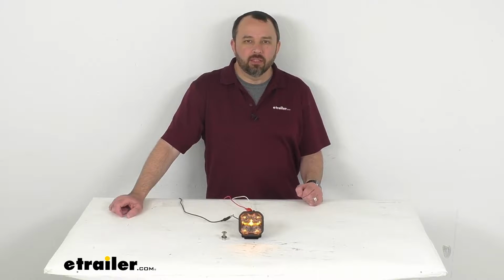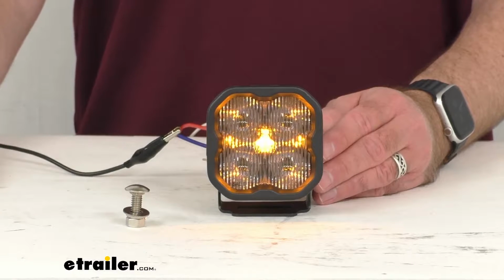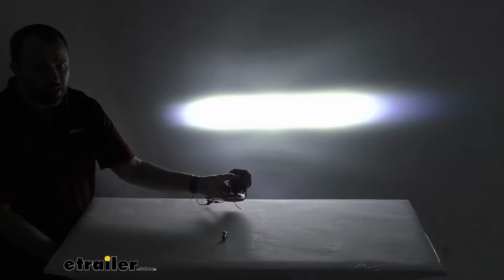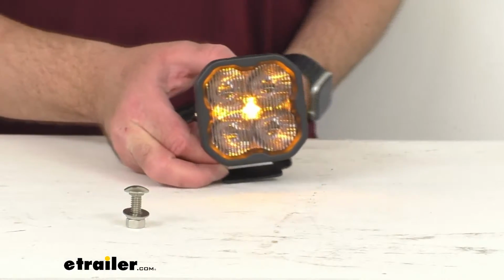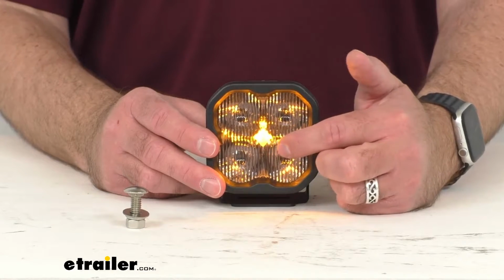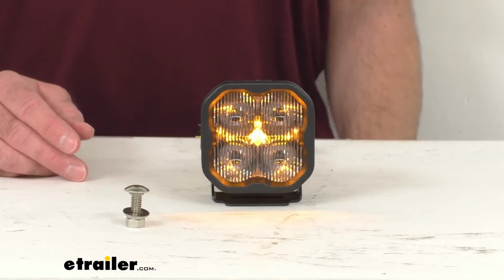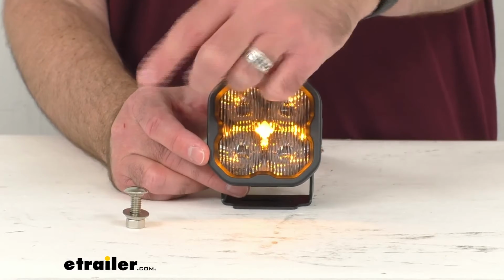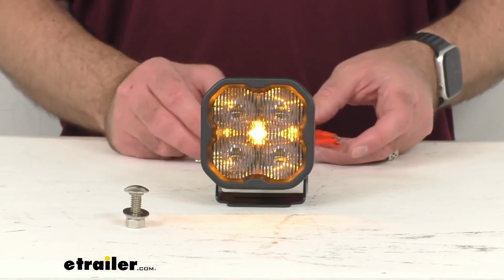etrailer | Feature Review Diode Dynamics SS3 Pro LED Pod Light w/ Bracket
Click for more info and reviews of this Diode Dynamics Off Road Lights:

Hi everybody, Andy here with etrailer.com.  Let's take a look together  at this Diode Dynamics SS3 Pro LED Fog Pod Light  with bracket.  Now this three inch LED fog pod light  will give you bright light with reduced glare  for improved visibility and safety.  This is going to be a great upgrade to consider  if you're looking to upgrade your fog lamps.  Now as you can see, I have this connected  to my power source already  and what you see here is the amber backlight  and I do have this connected  to the included bracket with the hardware.  And so I wanted to give you an idea  of what this light was going to look like  with the bracket installed.

This is what the bracket is going to look like, uninstalled.  So this is a aluminum U bracket  that's going to give you a firm foundation for your light  allowing you to install the light virtually anywhere.  And what's great about the bracket is  you can adjust the angle of the light  and then tighten down the hardware at that angle  that would be best for you.  So the bracket and the hardware's included with this,  it also includes a hardware that you're gonna need  to attach this to your vehicle.  And this amber backlight is one of my favorite features.

It's gives a great stylish touch to the light  when you're not using your main beam,  or it can give you a little more visibility  when you're not using that main beam.  Now I'm gonna go ahead and shut my studio lights off here,  just to give you a better demonstration  of what this looks like in low light,  or when there's no light situations.  I'm gonna zoom out here and just to give you a view  of what that looks like from a distance.  Now I'm gonna turn this light a little bit to the side  and activate the main beam.  And so as you can see, this beam is going to be very bright  and then that's what it looks like with just the backlight.

And again, that's what it looks like  with that main fog beam.  So I'm gonna shine this on the wall behind me.  That fog pattern is gonna give you high intensity light  with an extremely wide field of view, as you can see.  And this light has a color temperature  of 6,000 kelvin cool white.  So that cool white color will match most  of your factory lights.

So let me go ahead and turn my studio lights back on.  And then I just wanted to give you another demonstration  of that beam on the wall behind me,  with my studio lights on, just to show you how bright it is.  I'm losing one of my connections here-  So I'm gonna go ahead and activate that again.  And so you can see just how bright that is,  even with my studio lights on.  So very effective, very bright, very clear light.  So going back in for a closeup view here.  The raw lumen rating for this light is 5,796 lumens.  And the measured lumen rating is 3000 lumens.  And this has a candela rating of 11,900 candela.  Now, in case you don't know,  candela ratings measure the directional light output  and it's how anything is rated  where you want light shining in a specific direction.  Lumen ratings are just for omnidirectional output,  like your regular light bulbs  where you want light shining in all directions.  But for a more detailed description of this rating,  you can visit this product page on our website  or Diode Dynamics provides additional information  that you can find.  Now this has a power draw on that main beam of 2.7 amps  and the backlight has a power draw of 0.03 amps.  Now this light is designed  with a newer technology known as TIR optics.  TIR stands for total internal reflection.  So unlike the older technology  that uses reflectors or simple projector lenses,  which aren't great at focusing all the light  where you want it,  this custom designed large TIR optic actually collects  and focuses all of the light forward very efficiently.  And from there, instead of having another external lens,  certain lens patterns have been molded directly  into the lens surface.  So this is going to prevent the normal efficiency loss  that you have with an outside lens.  As you probably know, when you shine light  through any type of glass or plastic,  you could lose up to 10% of that light  from it just shining through.  So by making it as part of this lens,  you pick up some of the efficiency there as well.  Now this does include the industry standard integrated  Deutsche style connector pigtail here.  And as you can see,  I do have another one here just to show you  what this is going to look like unplugged from the light.  A